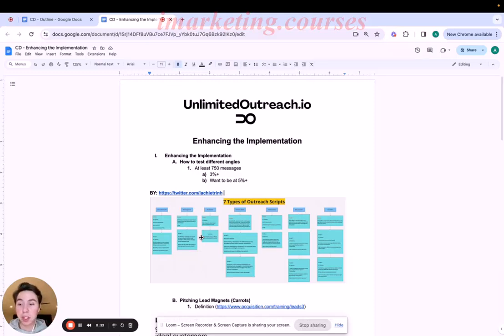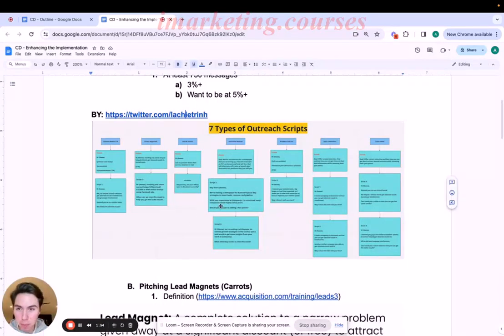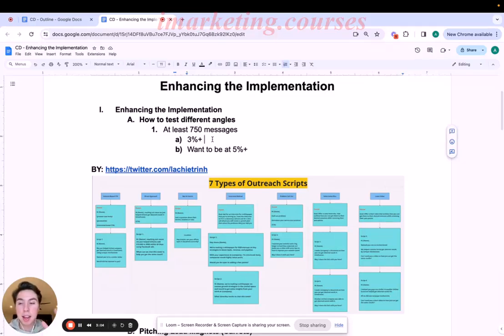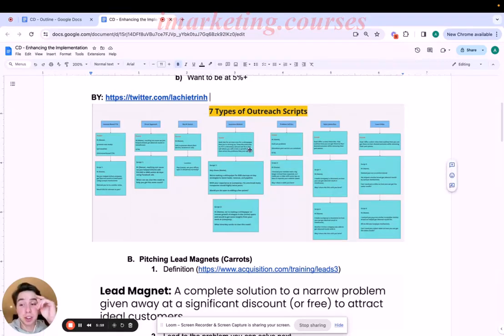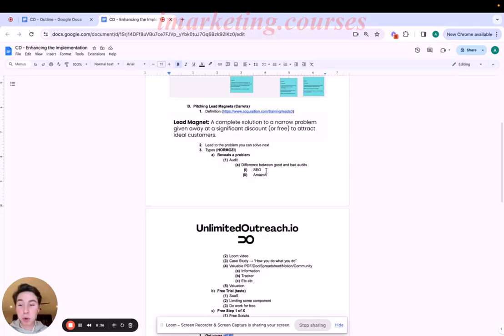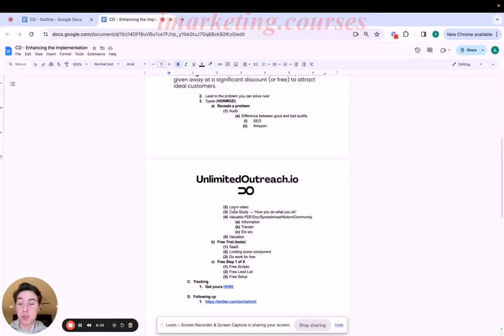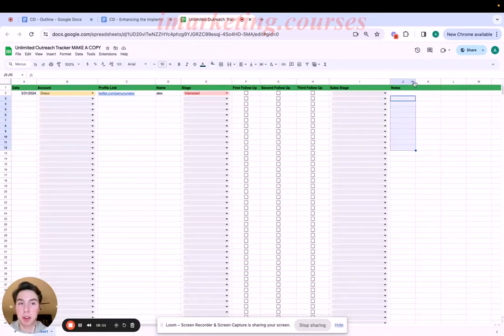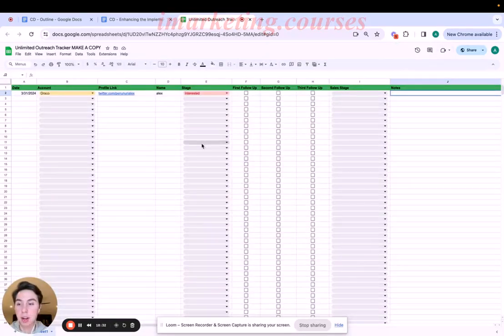Enhancing_the_Implementation 7